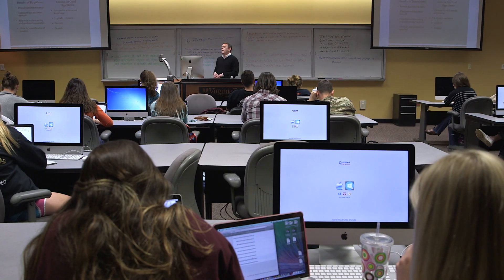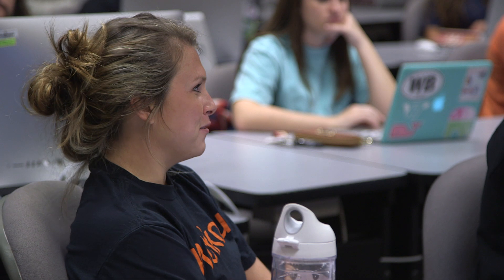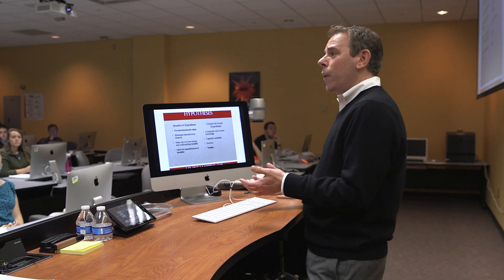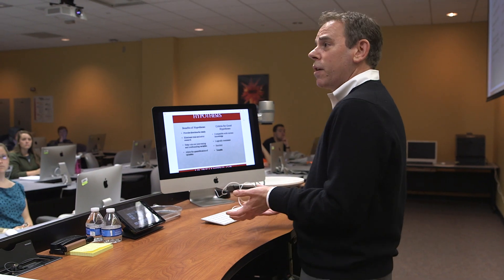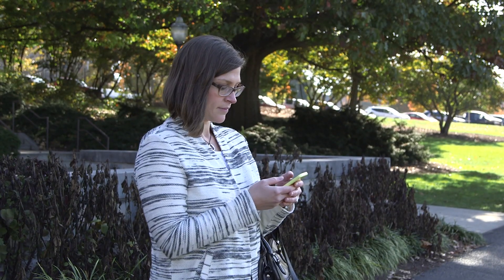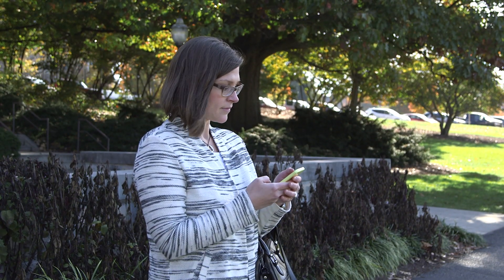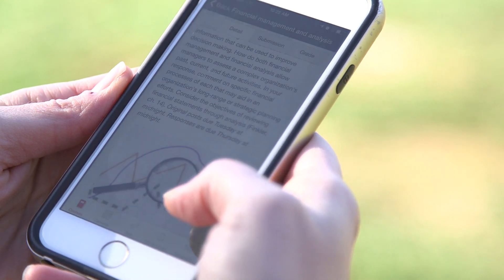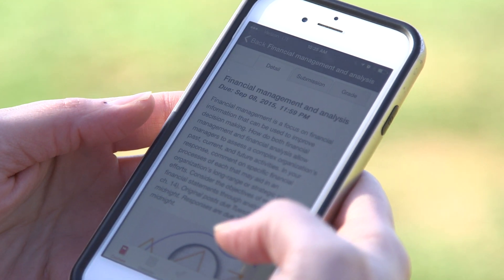Improving teaching with Virginia Tech’s Canvas learning management system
Satisfaction has been high among users of Virginia Tech's new Canvas Learning Management System -- with 89 percent of faculty and 91 percent of students reporting an overall positive experience.

This is the second semester since Canvas replaced Scholar the university’s primary platform for course management.